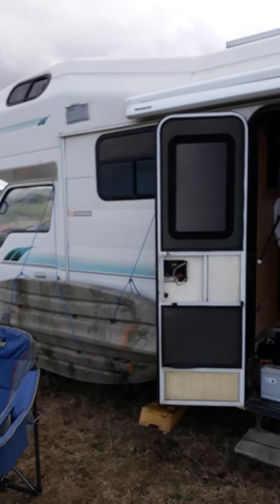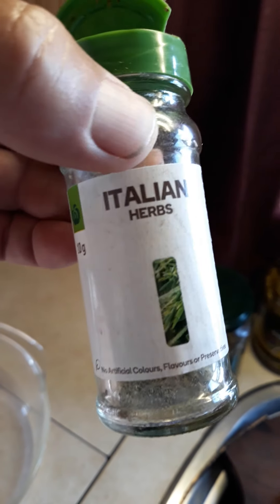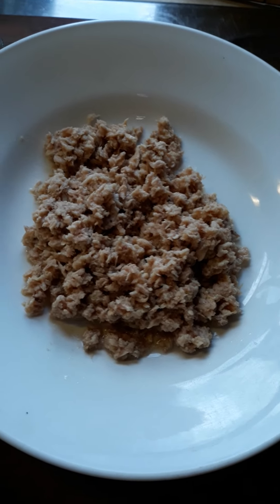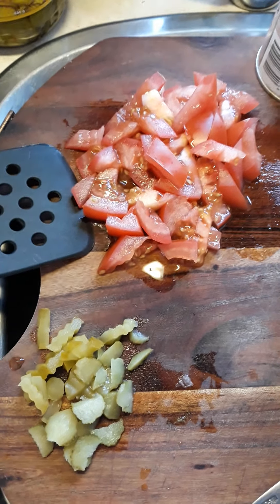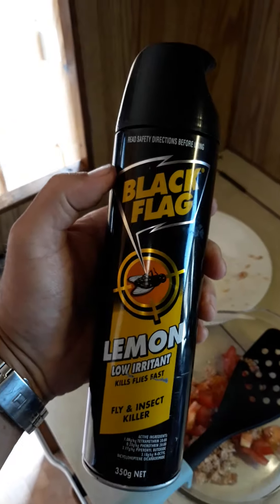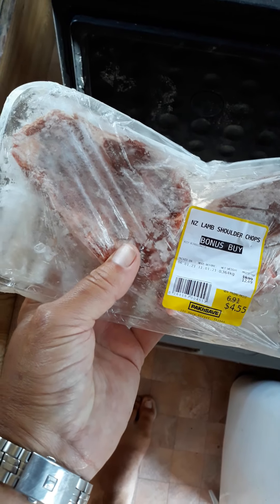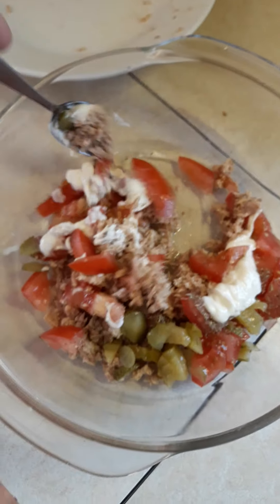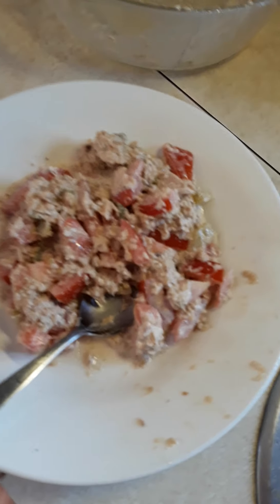A healthy tuna salad